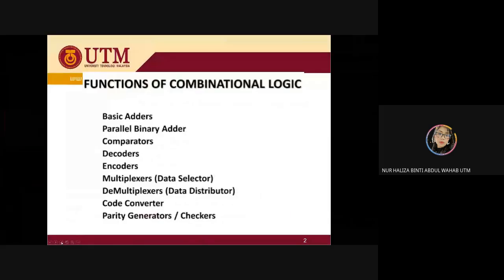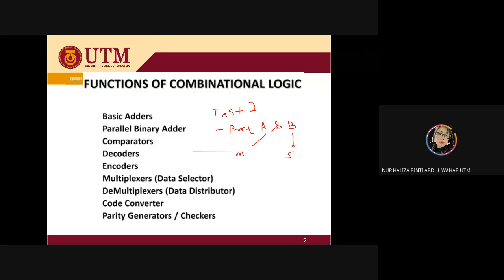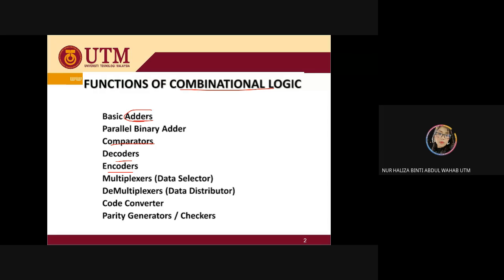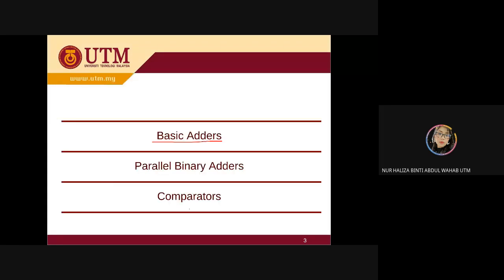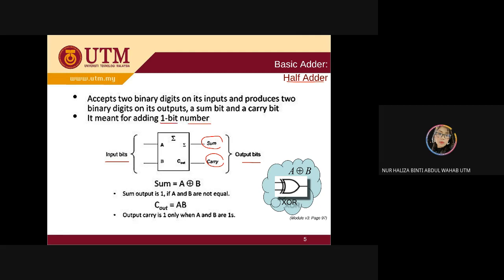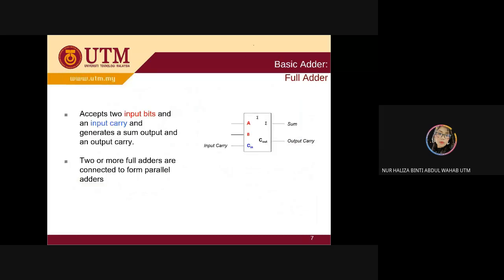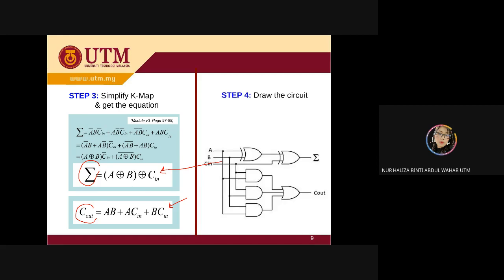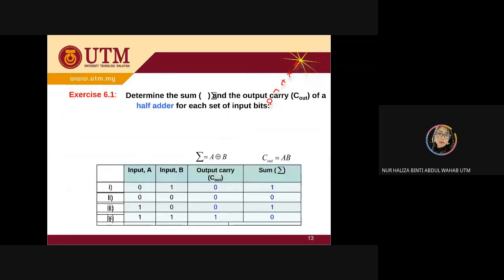Module 06 Adder Section 03 Digital Logic